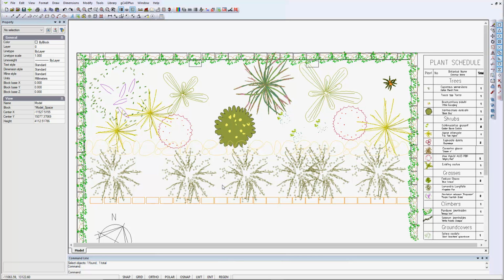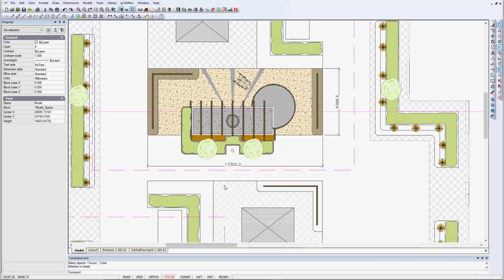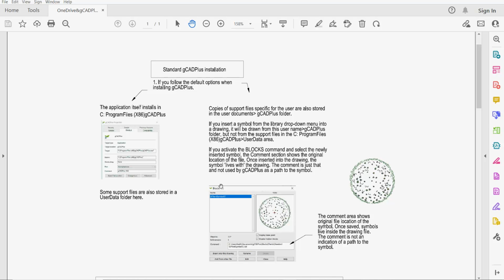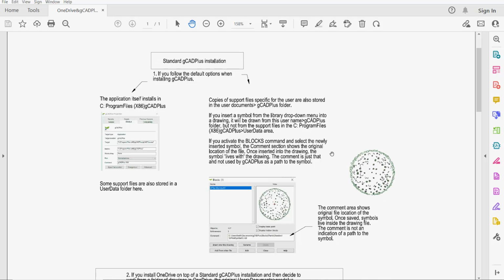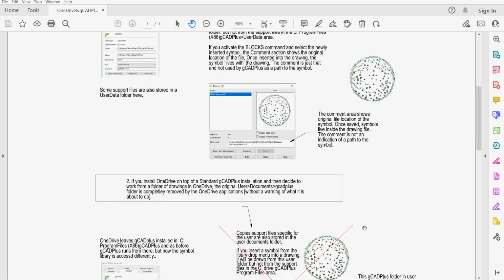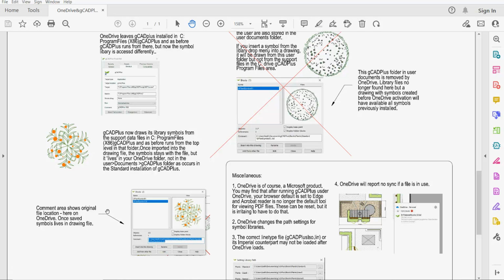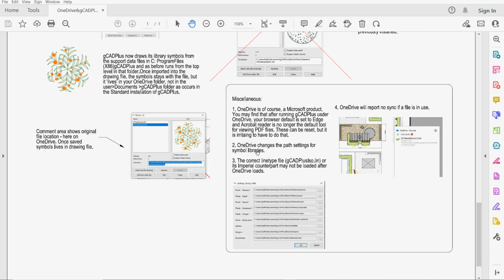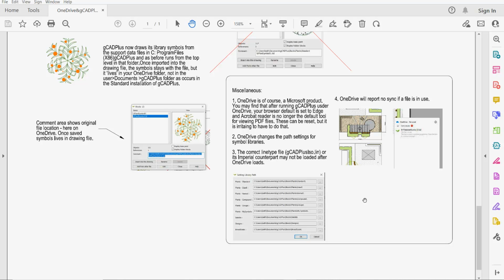How to use landscape CAD software with Microsoft OneDrive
Microsoft's OneDrive cloud storage system can be used with landscape software such as gCADPlus. It offered many advantages providing for continuous mirroring of your important CAD files while you work. Here we cover some factors that need to be considered when gCADPlus is matched to a OneDrive storage system.